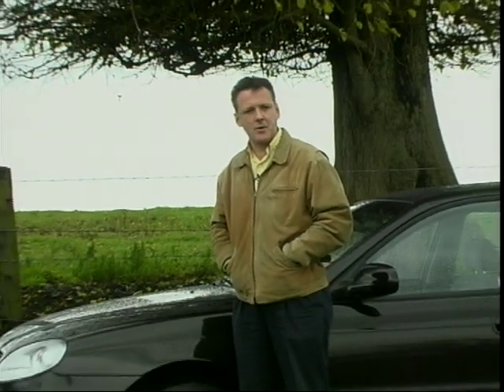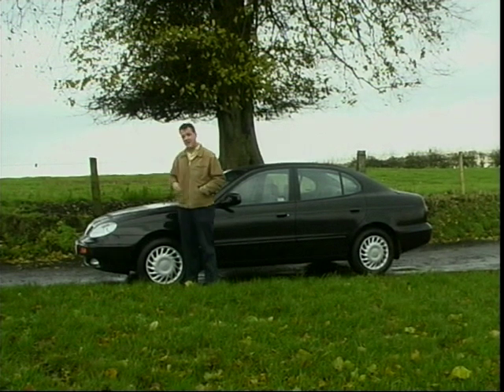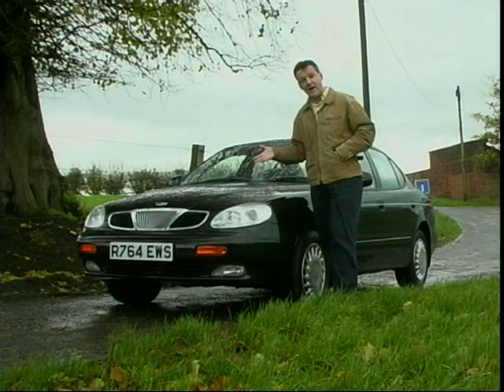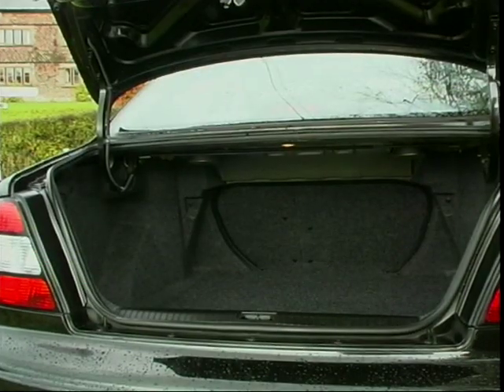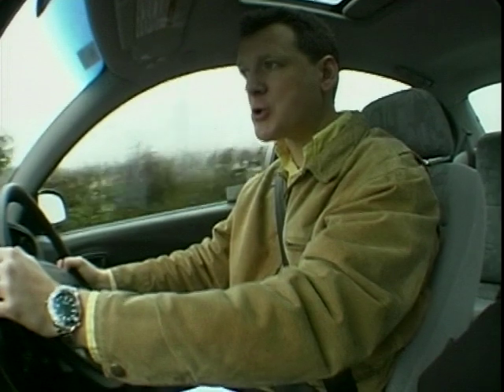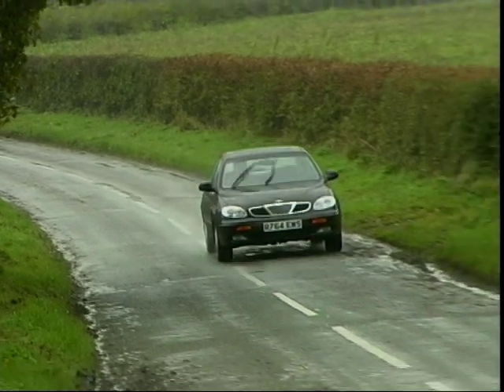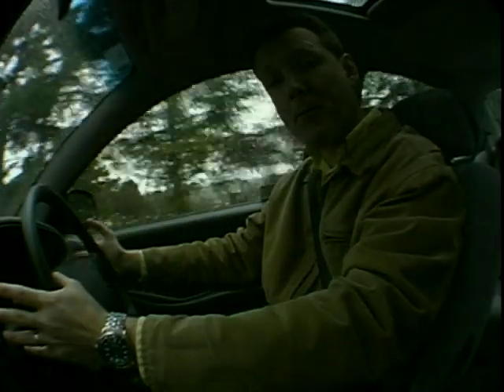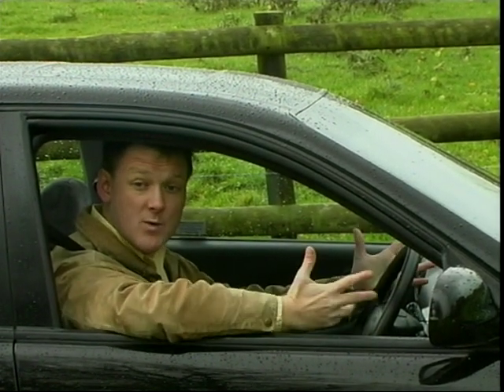Daewoo Leganza Review (2000)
Ian Royle reviews a used Daewoo Leganza and shares some advice if you're planning on purchasing one, as well as things to watch out for. The car is tested for it's performance, handling and practicality.